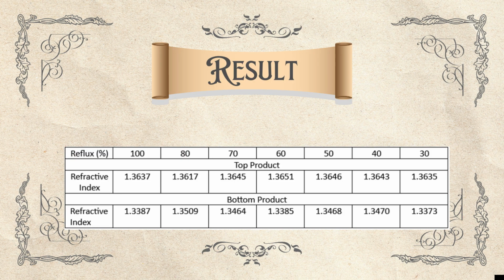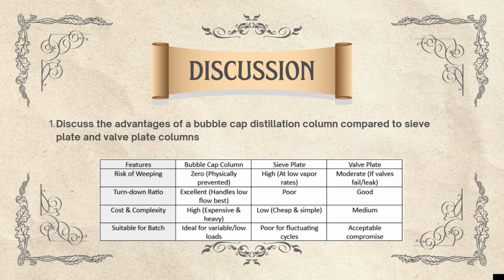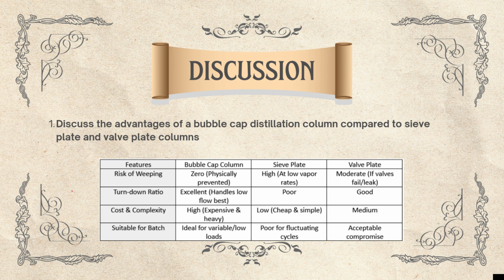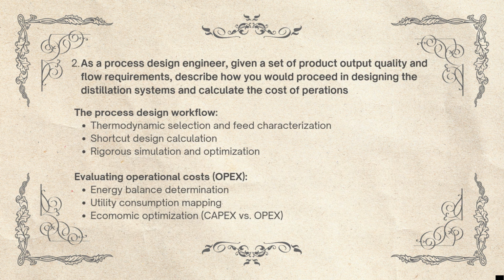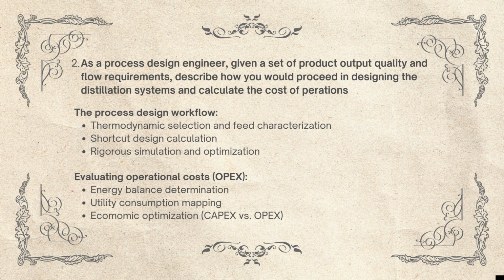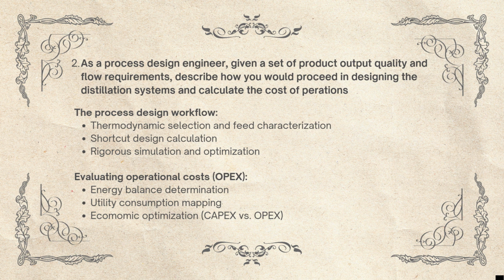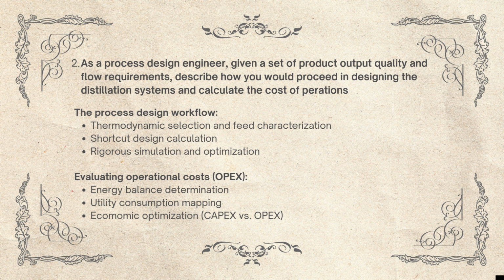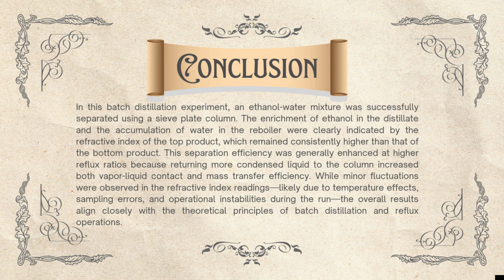Practical Separation : Ethanol-Water in Batch Distillation